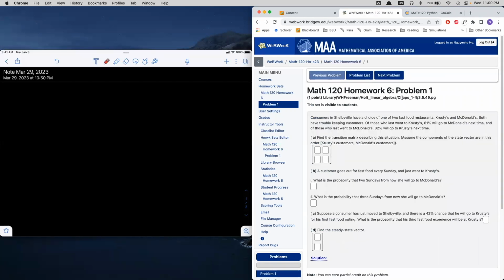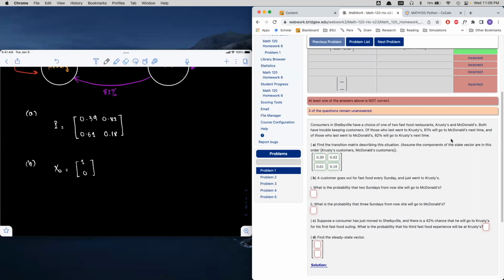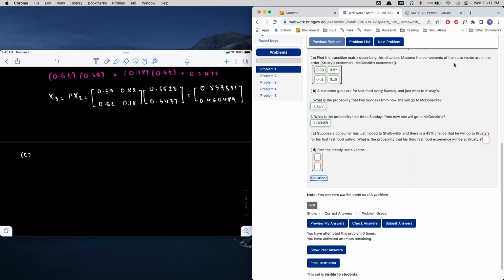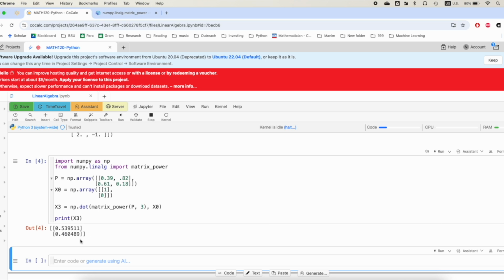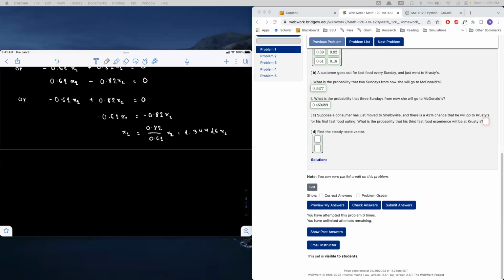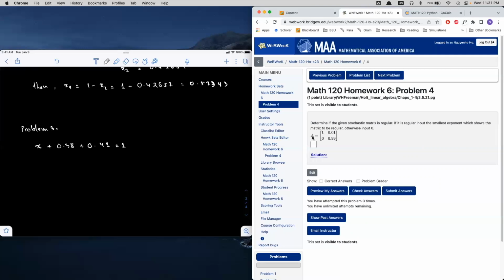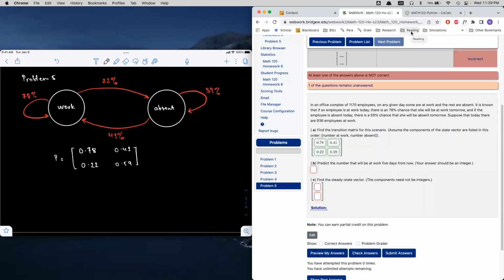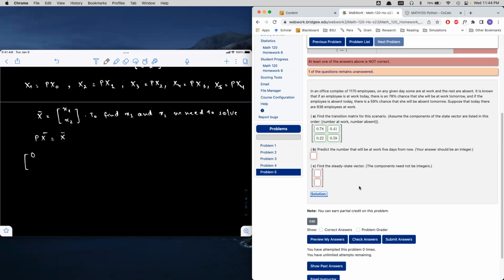WebWork walkthrough: Markov Chains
Timestamp:
9:57 Python code for problem 1b
27:00 Python code for problem 5b